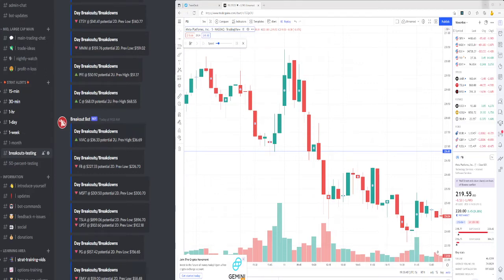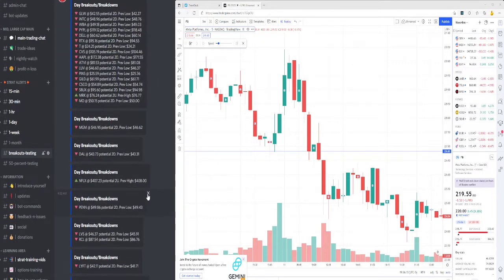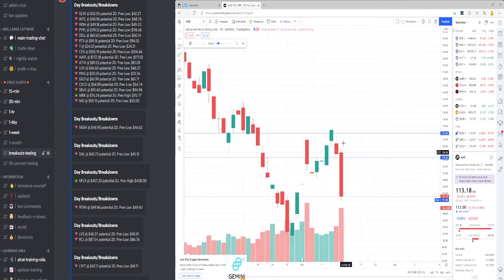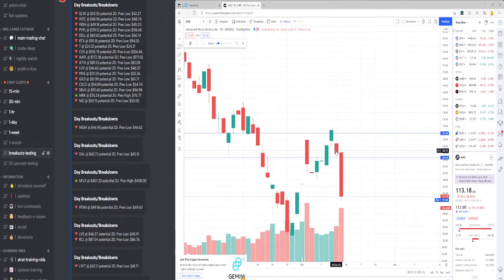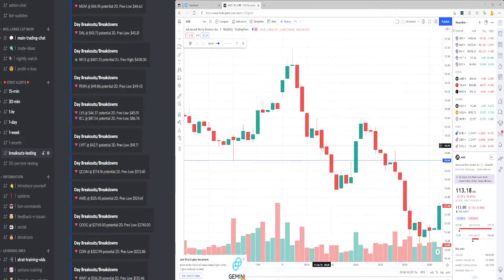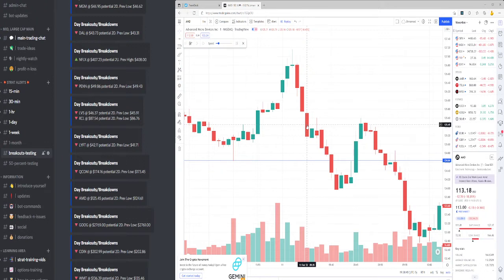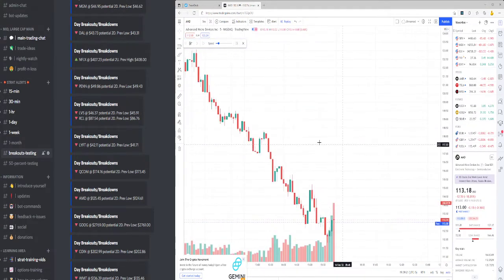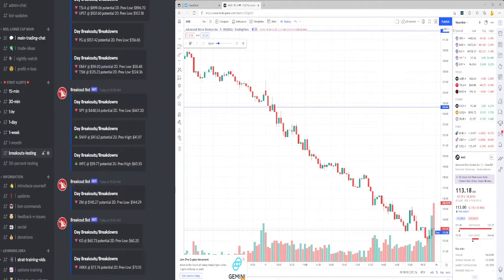Breakout Bot discord alerts and how they work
The all-new Breakout bot alerts on stock market price action break potential before it happens!